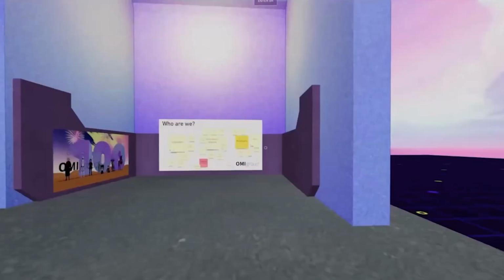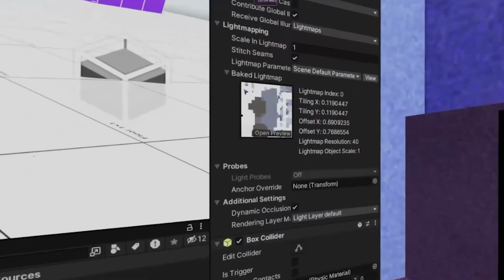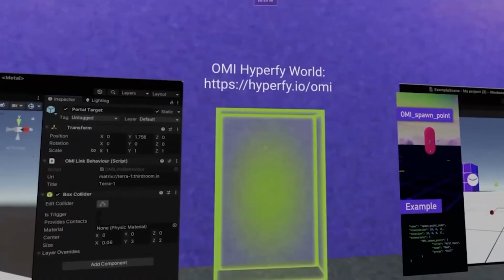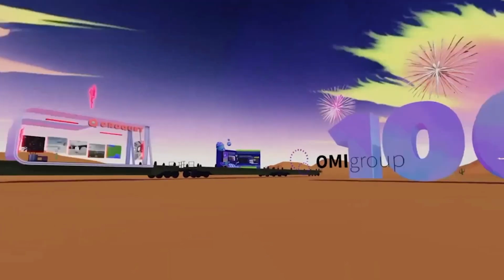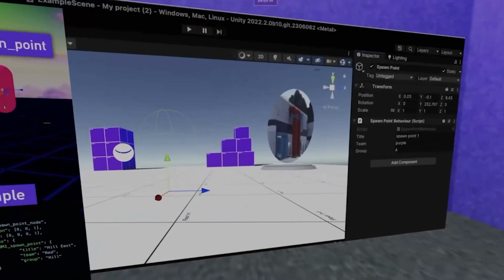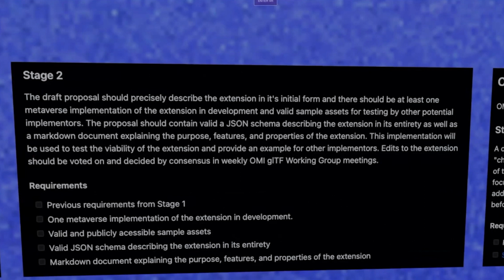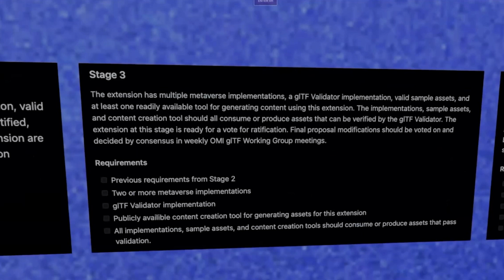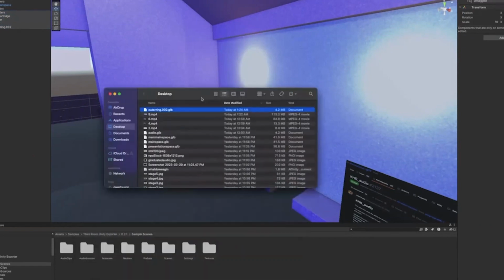glTF Extensions - Anthony Burchell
Digital Asset Management Domain Group guest speaker, Anthony Burchell from Open Metaverse Interoperability Group presented on glTF Extensions on March 30, 2023.